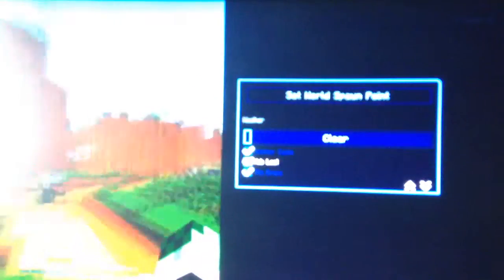Halo ep.3,4? TELEPORTATION DEVICE ACTIVATED